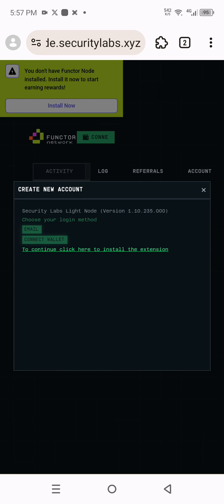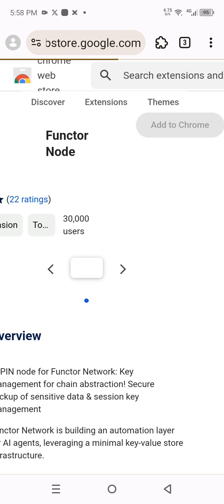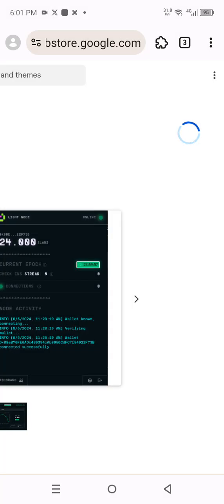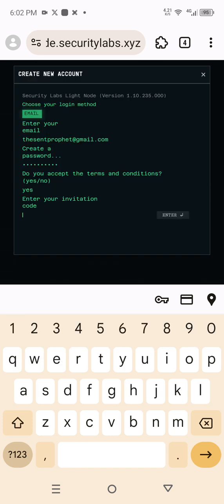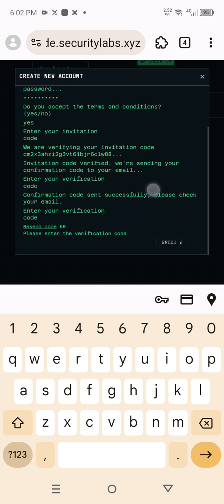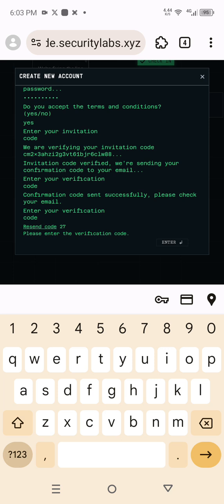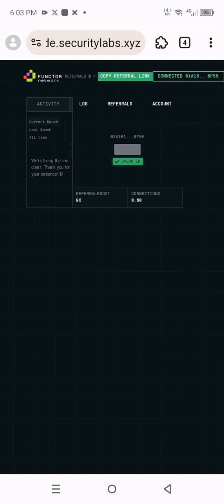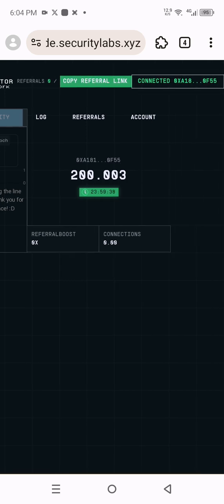How to register on Node Security Lab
IF YOU MISS GRASS DON'T MISS *NODE SECURITY LAB*

STEP 2: PASTE ON MISES BROWSER OR KIWI BROWSER

STEP 3: LOAD THE LINK AND INSTALL EXTENSION

STEP 4: LOGIN USING EMAIL OR WALLET

STEP 5: CHECKIN DAILY

DONE ✅